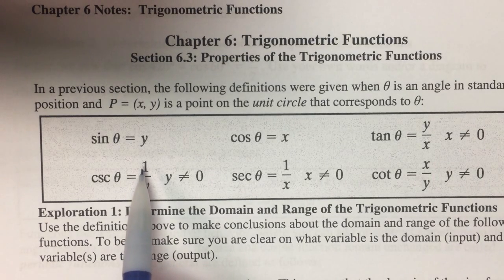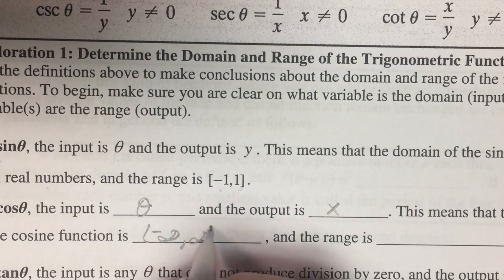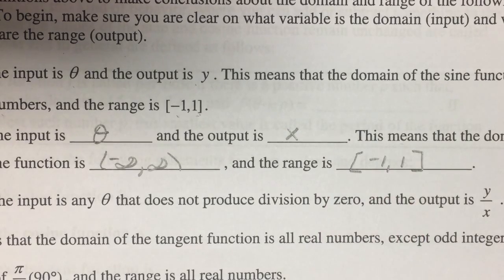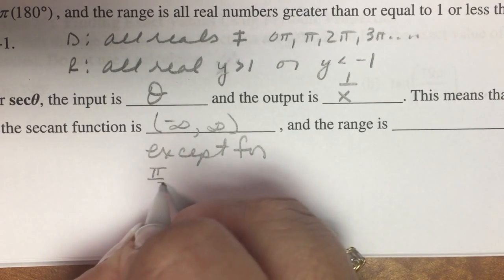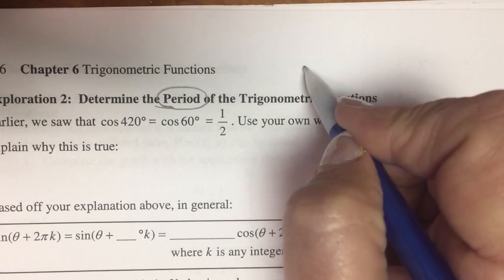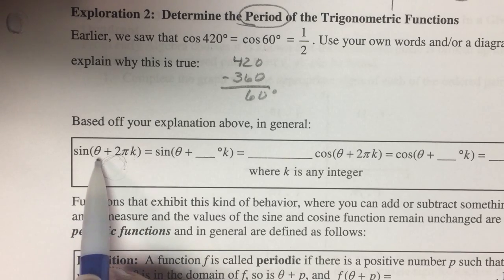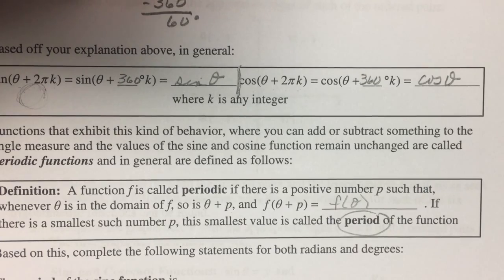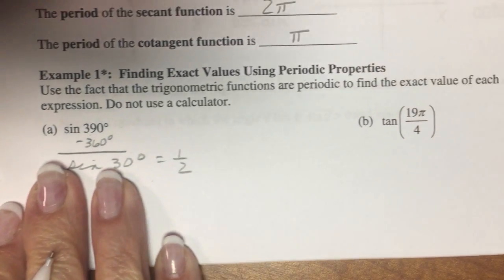Math 129 Section 6.3 Part 1